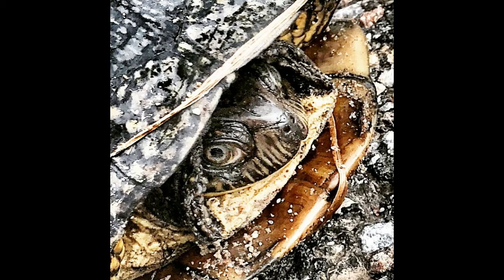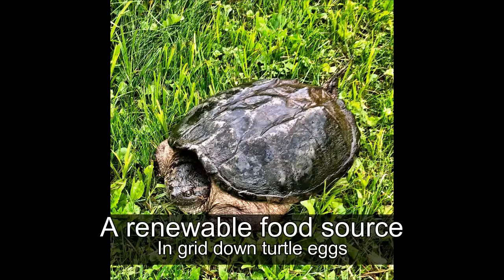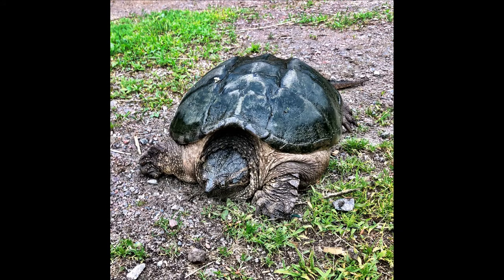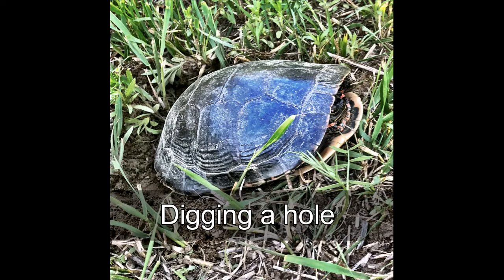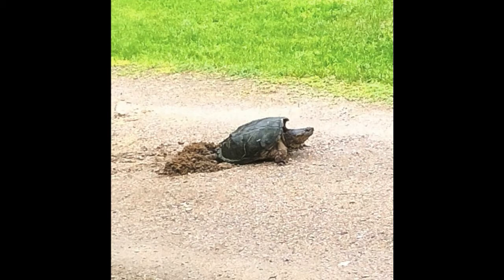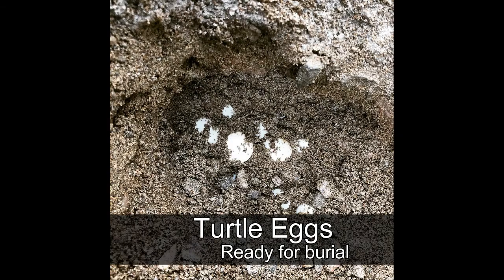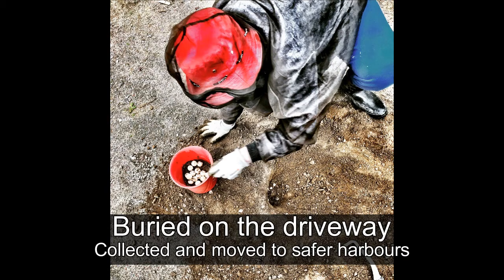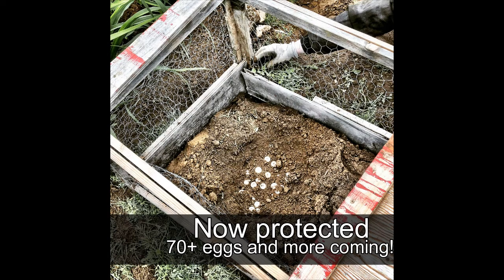A relaxed bug out, turtles. and long term food storage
With the purchase of a homestead we are bugging out to it slowly, calmly, and relaxed. Beats a mad dash in shtf
Some general thoughts on my long term food prepping now I have moved two thirds of it